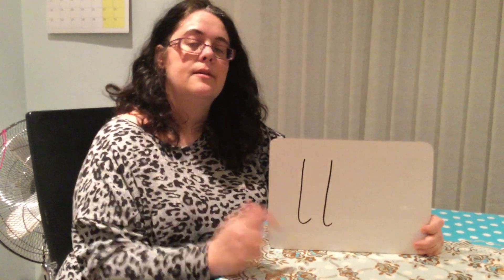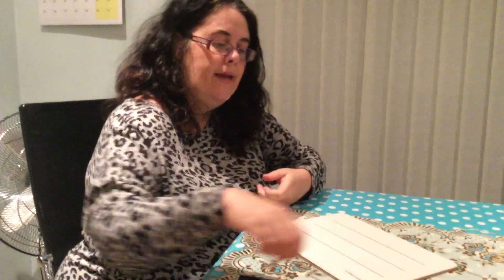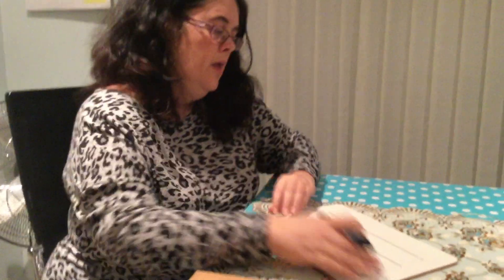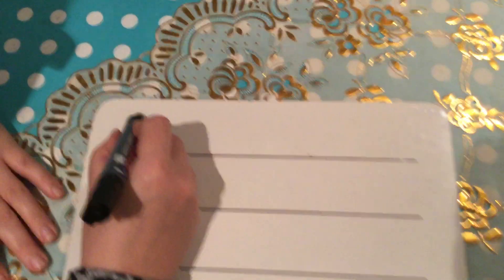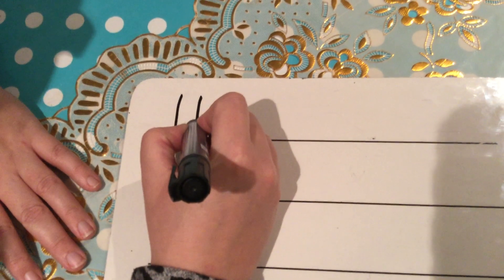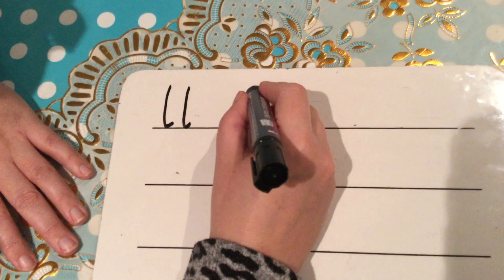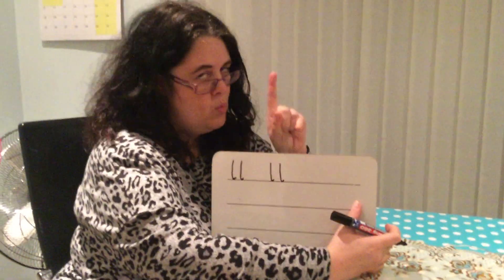Phonics - Phase 2 - ll sound